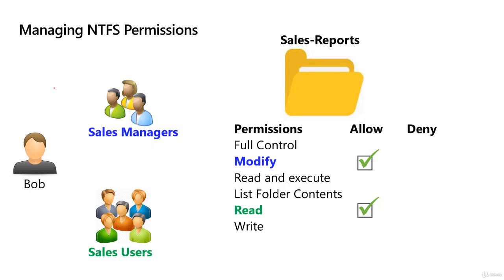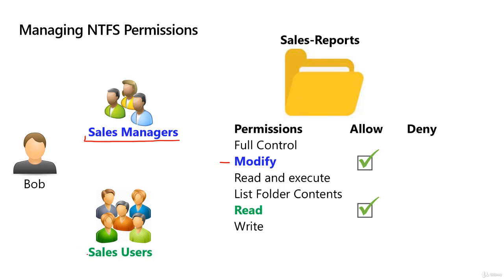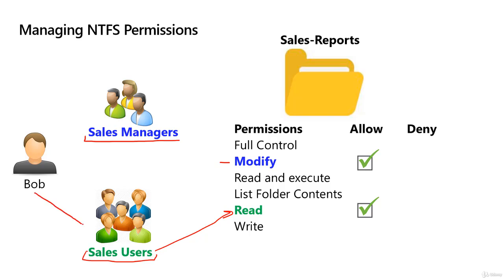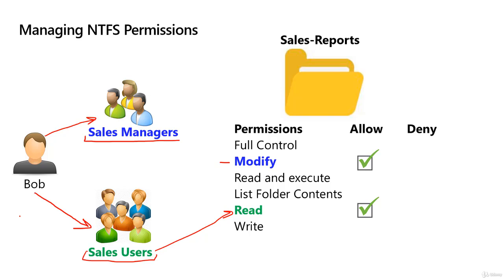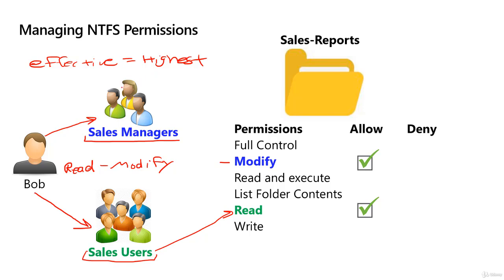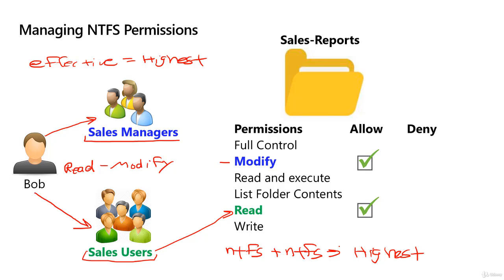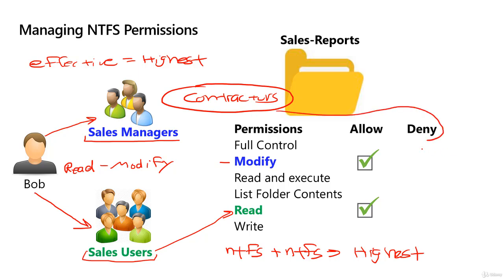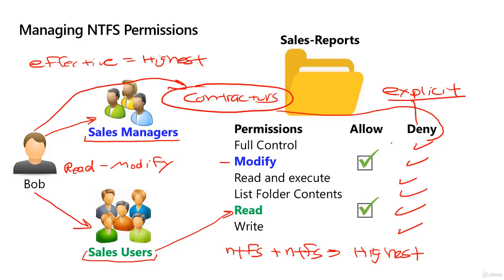A Visual Guide to Windows Server: NTFS Permission Diagrams